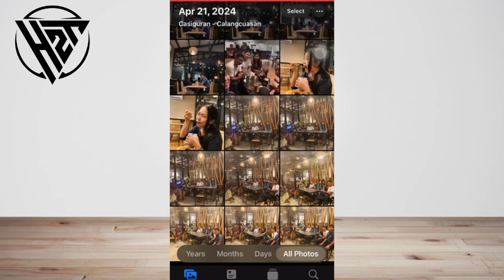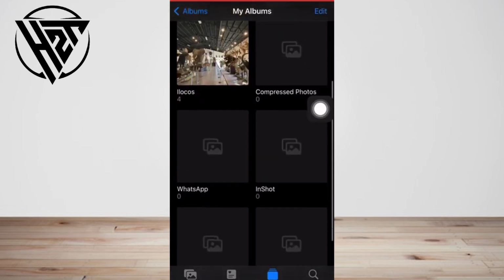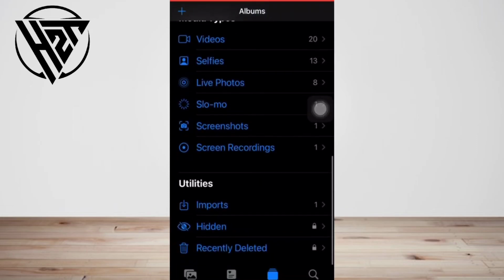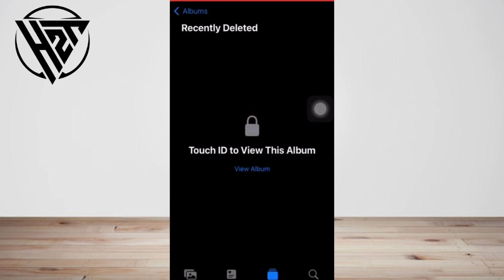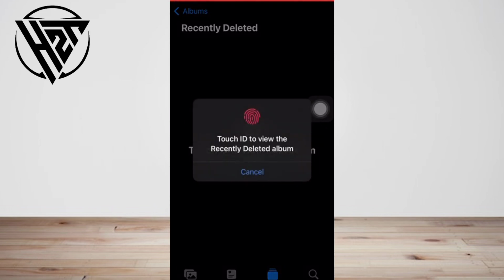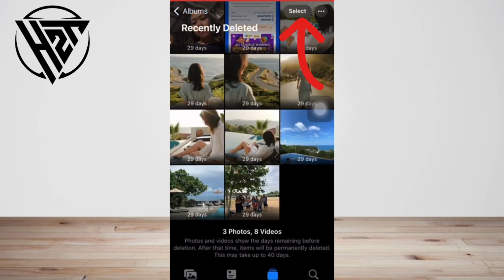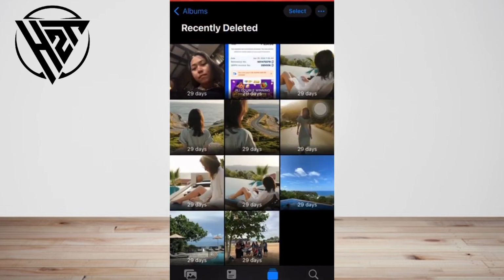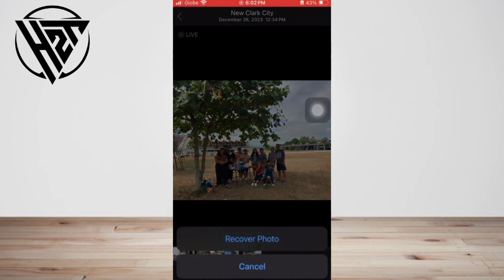How To Recover Deleted Photos on iPhone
In This Tutorial, You'll learn "How To Recover Deleted Photos on iPhone". In "How To Recover Deleted Photos on iPhone" tutorial we'll show you several methods to retrieve your precious photos that you may have accidentally deleted or lost on your iPhone.

Losing photos can be distressing, but with the right tools and techniques, you can often recover them successfully. Follow along as we explore different methods, including using the Recently Deleted album, iCloud Photos, iTunes backup, and third-party recovery software.